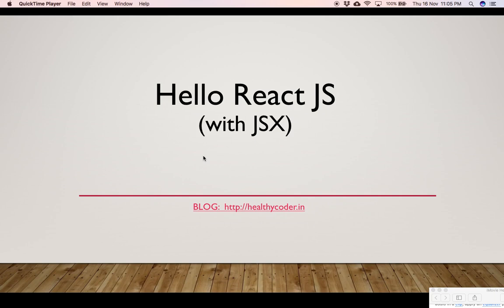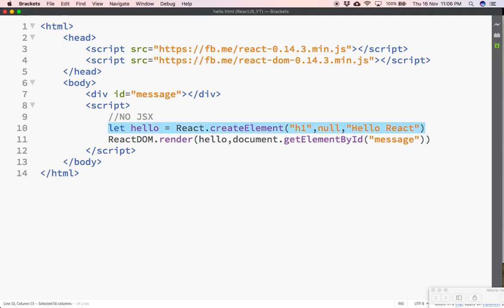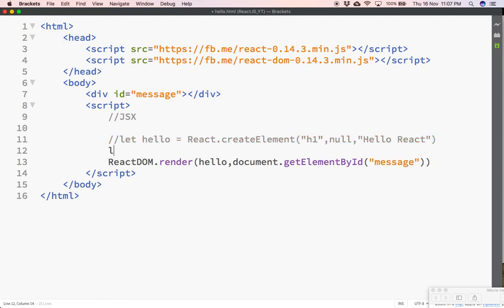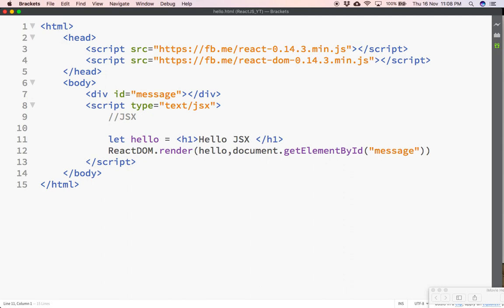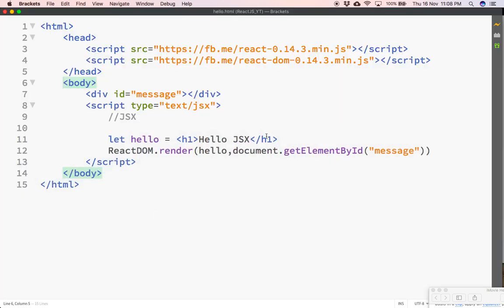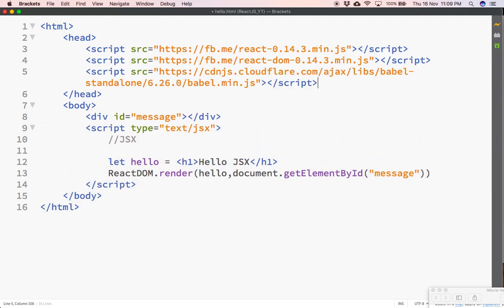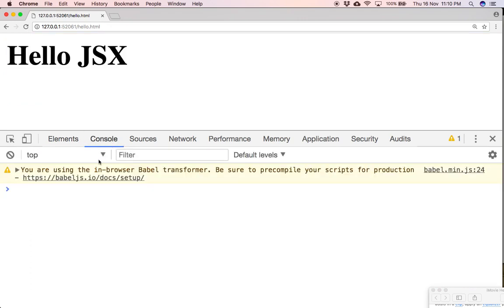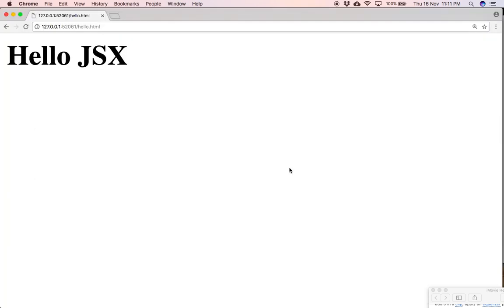Hello ReactJS using JSX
Let's write a HelloWorld in React JS using JSX.

Please visit http:/healthycoder.in